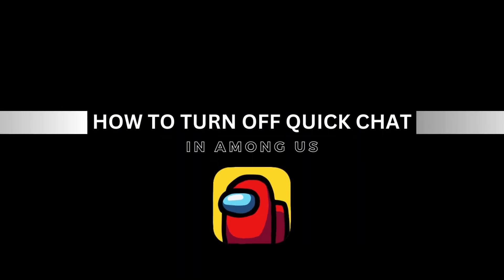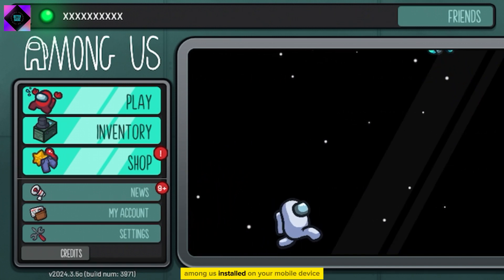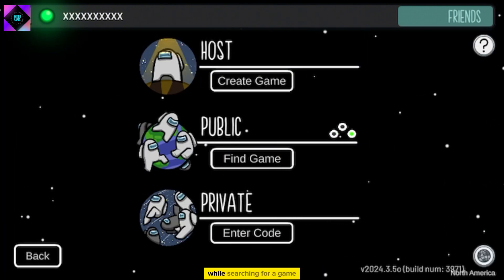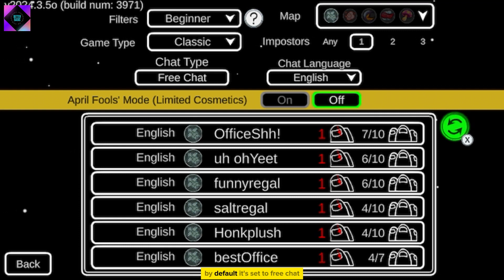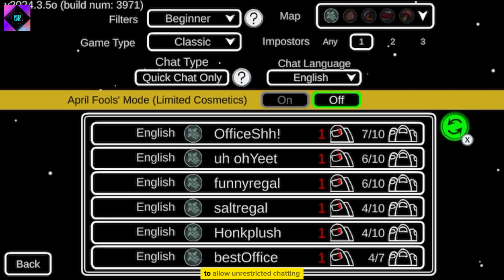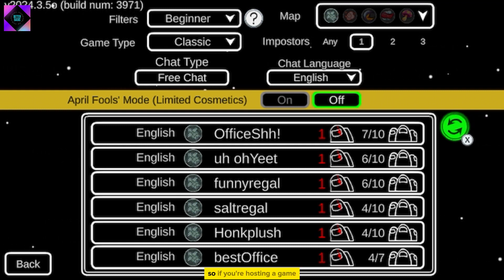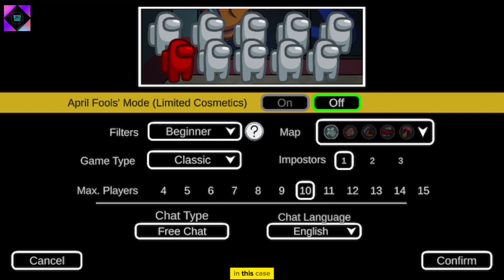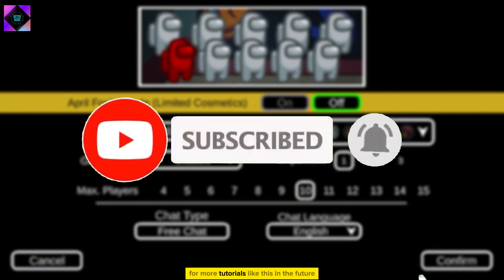How to Turn off Quick Chat in Among Us (2024)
In this video I show you How to Turn off Quick Chat in Among Us in 2024. The quick and easy tutorial how to disable quick chat in among us mobile. Do you want to know step by step how to change quick chat in among us in 2024? Yes? Great!